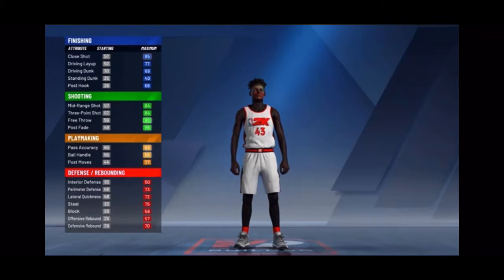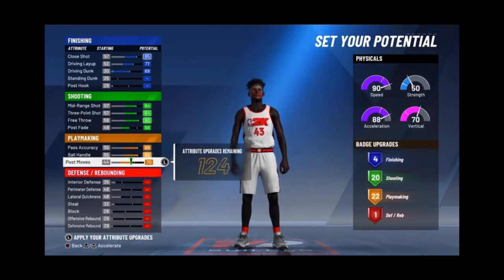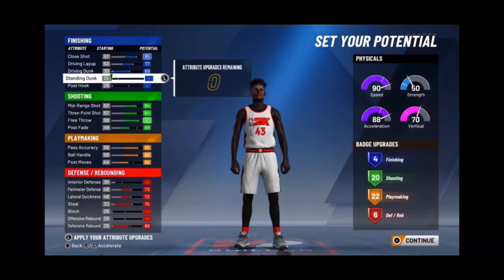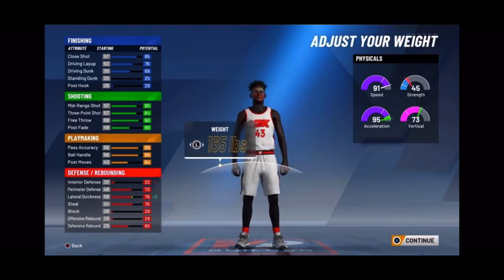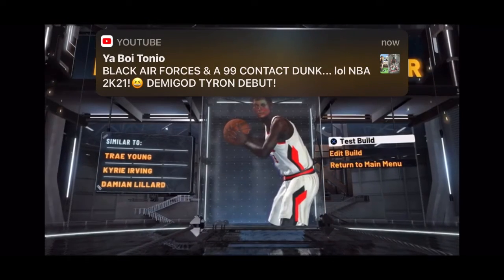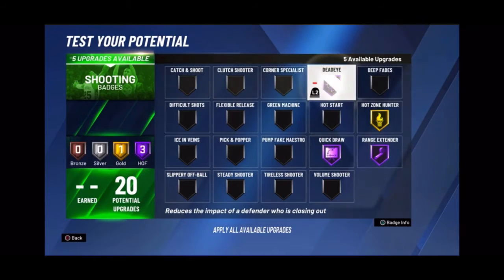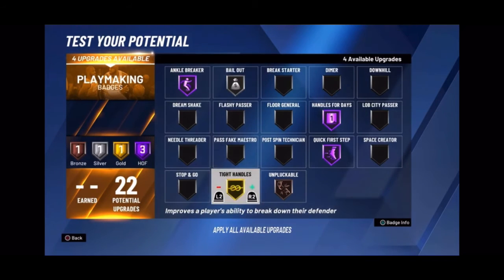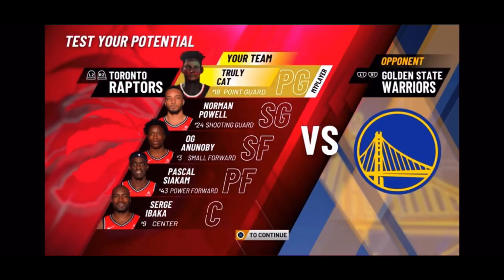*OMG*HOW TO MAKE A DEMIGOD PLAYMAKING SHOT CREATOR THAT CAN DO ANYTHING BUILD ON 2K20! OVERPOWERED!